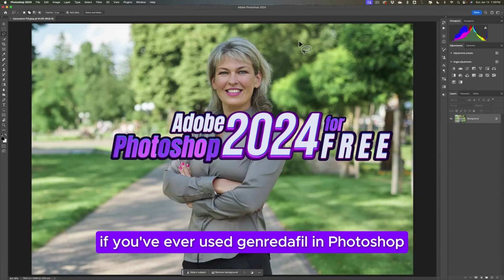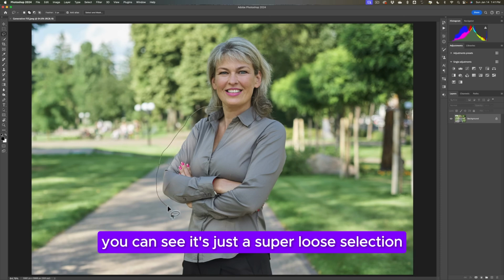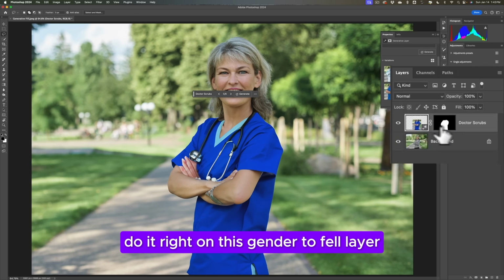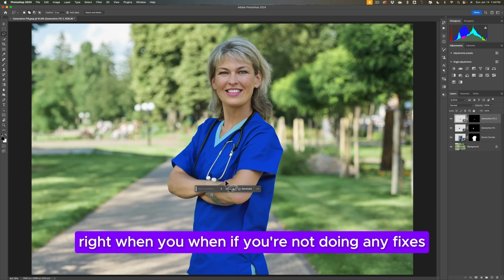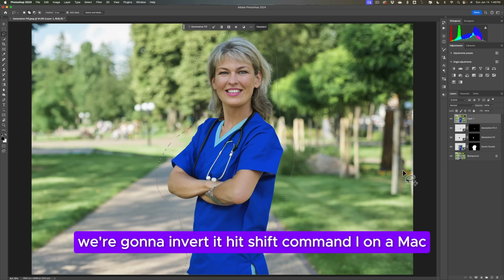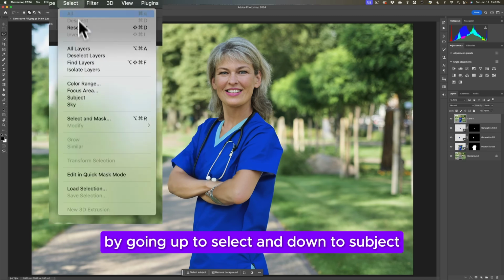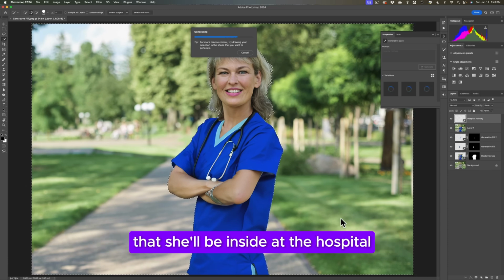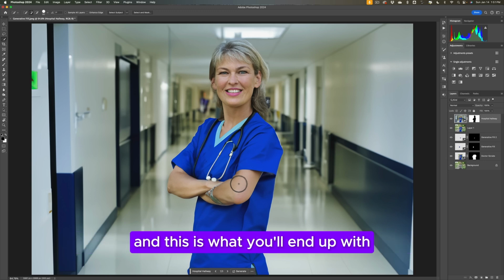Adobe Photoshop 2024 Generative Fill TIPS!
⚠️ When downloading the file from the Drive site, you will be asked to register on their site for FREE. ▬▬▬▬▬▬▬▬▬▬▬▬▬▬▬▬▬▬▬▬▬▬▬▬▬▬▬▬▬▬▬▬ ▬▬ ▬▬▬ About Adobe Photoshop: Adobe Photoshop software is the industry standard in digital imaging and is used worldwide for design, photography, video editing and more. Whether you're a beginner looking for tutorials on how to use and get the most out of Photoshop, or maybe you're wanting to find ways to optimize your workflow or draw inspiration from our AI capabilities – make sure to subscribe to stay up- to-date with all the latest news and info on all things Photoshop. Photoshop 2024 generative ai is now out of beta and available as a full release! So I'll show you how to download and use Photoshop 2024 free. You no longer need to use photoshop beta ai 2023 to access the Adobe photoshop generative fill and generative expand features. Adobe has really lifted its game with the new photoshop AI capabilities, previously only seen in Photoshop beta 2023. With this method of how to download photoshop 2024 free, you will need to download the adobe creative cloud app, create an adobe ID and download photoshop 2024. Make sure to cancel your subscription before the 7 days is up. Then just create another Adobe ID and start a new 7 day trial. Then just continue this indefinitely. Later in the video I give a quick demo of how to use Adobe Photoshop ai generative fill and photoshop generative expand, so stick around until the end for that. Learn the basics of Generative Fill that is now integrated into the Beta version of Adobe Photoshop. This technology allows you to write simple text prompts to enhance your own images directly in Photoshop. It is truly magical! In today's video, we will surpass your country doesn't support this purchase and be able to get generative fill in Photoshop. In this video you will learn: - How to use Generative fill - How to download Photoshop beta - How to use Photoshop ai - How to use Photoshop generative ai - How to use Photoshop generative fill - How to download Photoshop ai beta - How to download Photoshop 2023 ai - How to download Photoshop 2024 - Photoshop beta download - How to Photoshop beta free download - How to use Generative ai in photoshop - Photoshop 2023 free download - How to download Adobe photoshop beta ai - How to use generative ai photoshop Introduction to Generative Fill | Adobe Photoshop KeepCreating